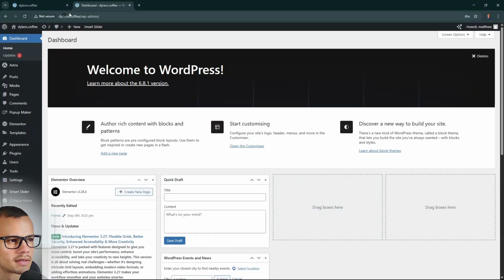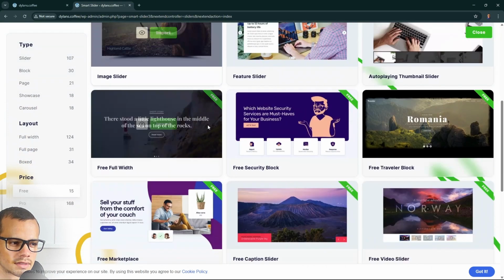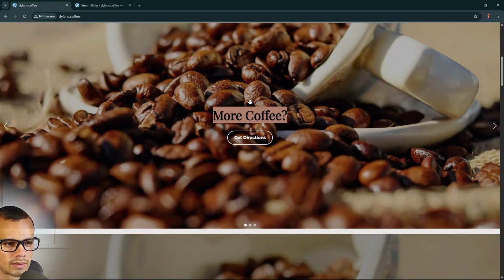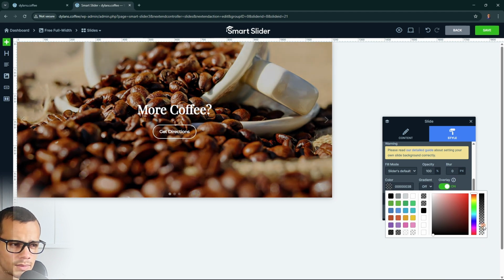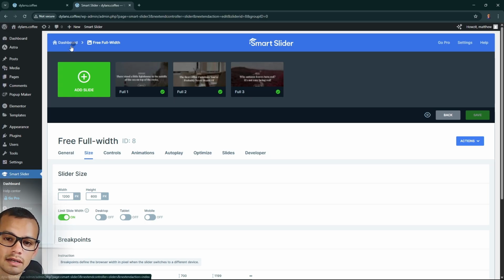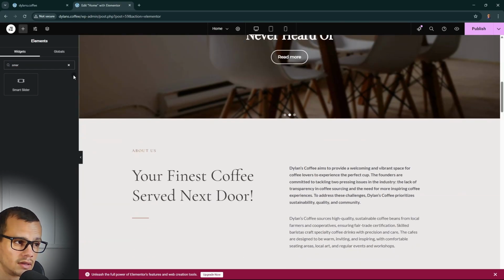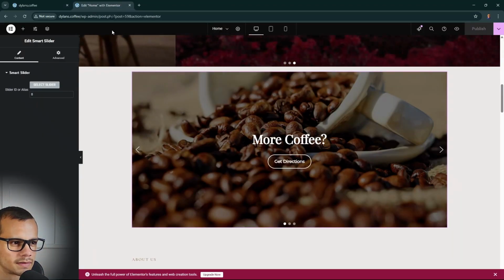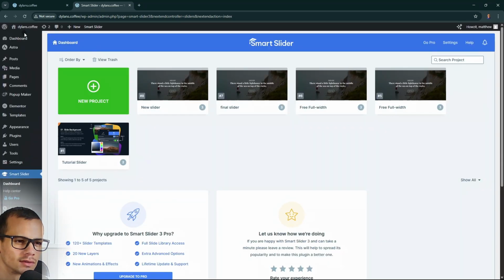How To Make a Slider For your Wordpress Website in 10 minutes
Sliders are really simple to make if you're using a plugin like smart slider 3 . I should mention though that sliders can increase the loading time of your website if it gets too busy, so keep that in mind. Thanks!